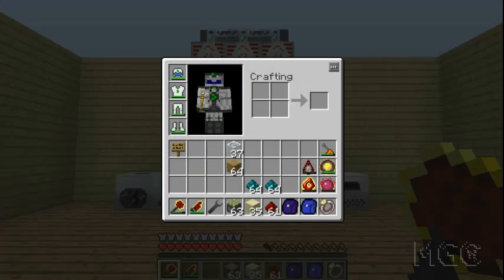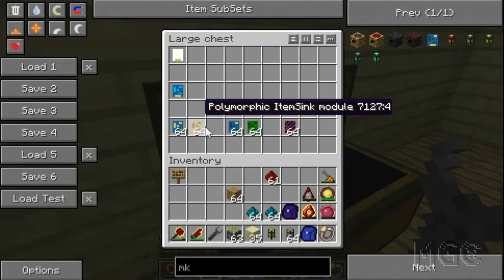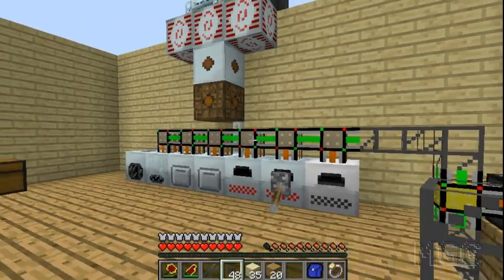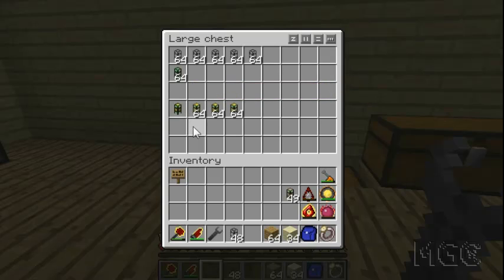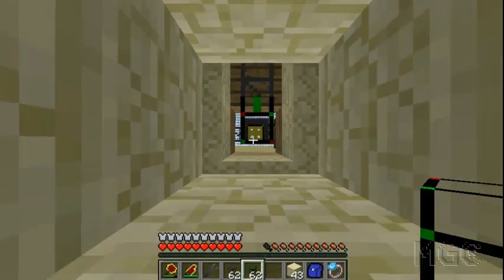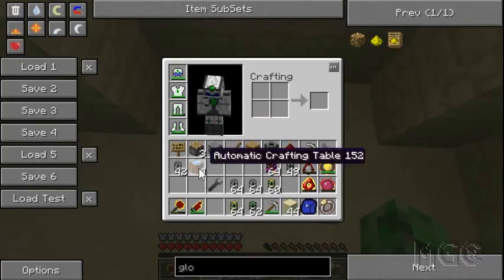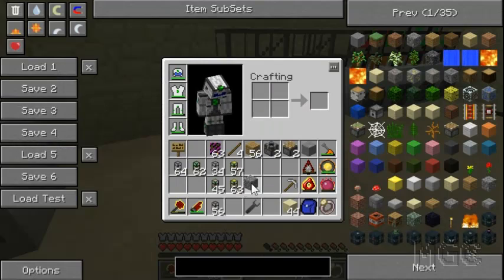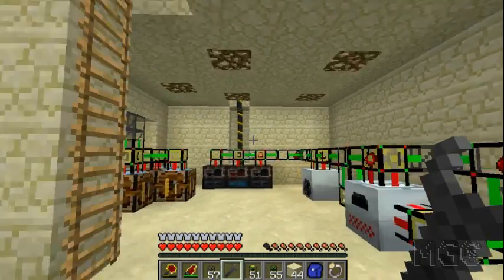xtc's Tutorials - Set up your own Logistics Sorting and Proccessing system for your home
Hey guys, xtc01246809 here with a tutorial for how to set up your own Logistics sorting and processing system for your home.

In this video I cover the function of certain logistics pipes and teach you how to put them together to make your own sorting system. Then, learn how to create your own automatic crafting system with not only crafting tables, but several other machines.

If you have any queries or suggestions, please leave a comment :)